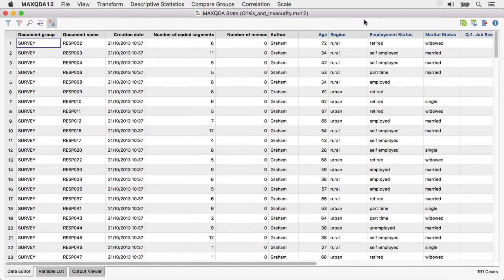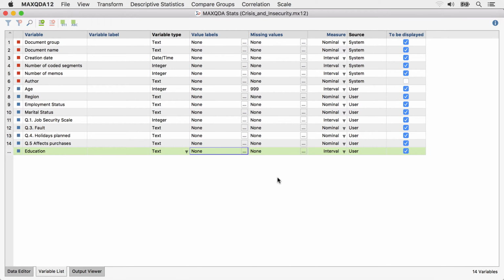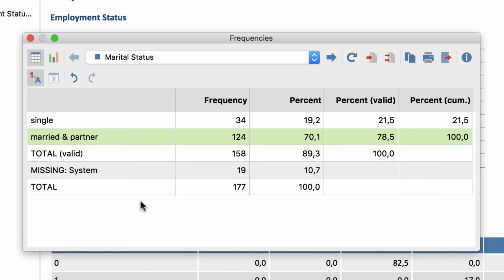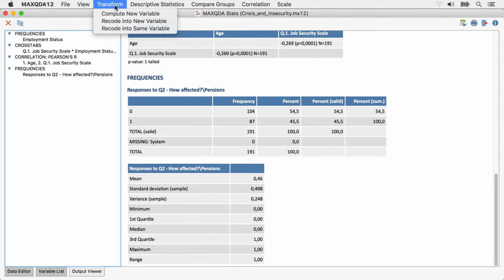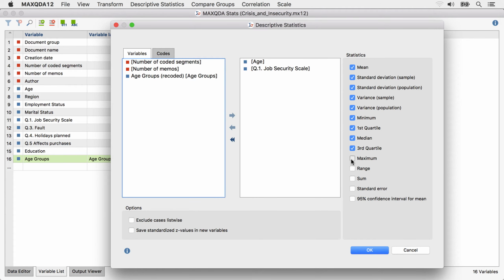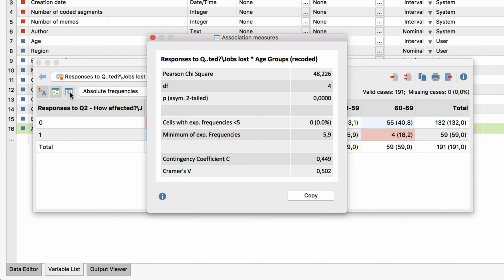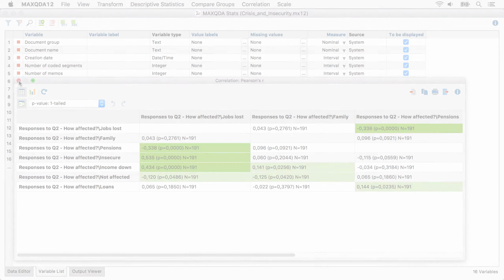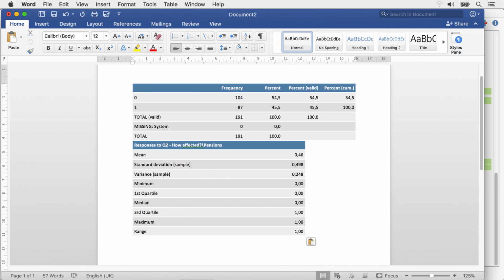[2017] MAXQDA 12: Stats (for MAXQDA Analytics Pro)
The Stats-module adds a large range of descriptive and inferential statistical procedures to MAXQDA. You can statistically analyze your qualitative data in MAXQDA, or import and connect your data with data sets in the Excel or SPSS format. In this videotutorial, we'll show you everything you need to know to work with Stats.

Stats is only available for users of MAXQDA Analytics Pro.